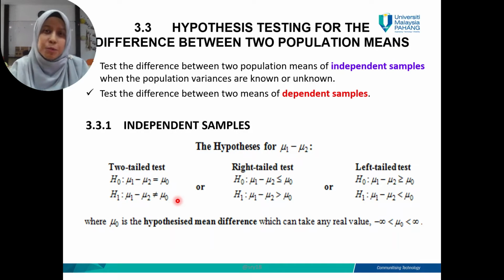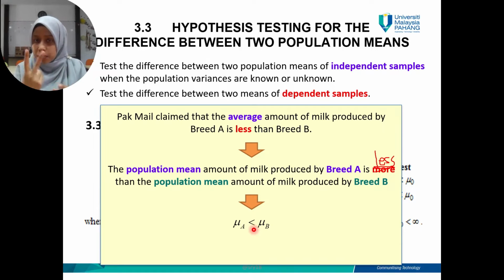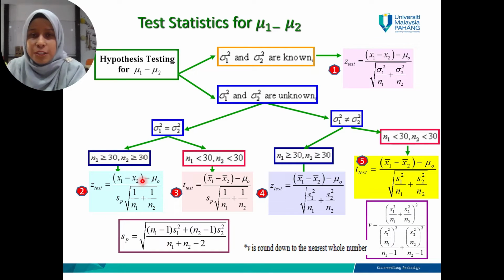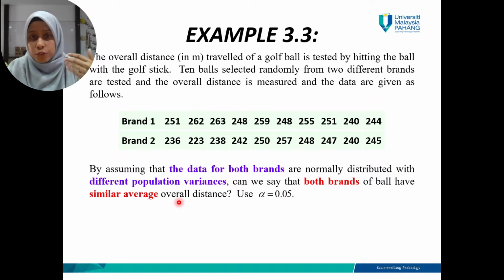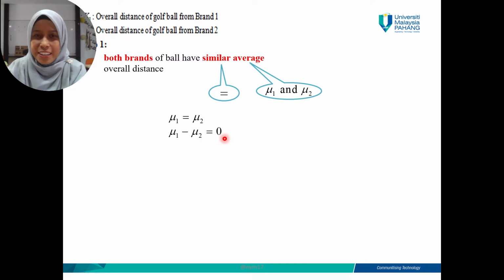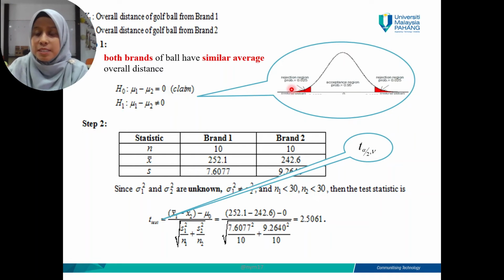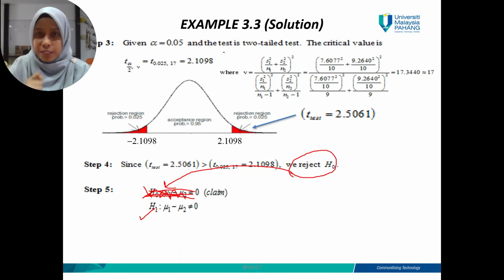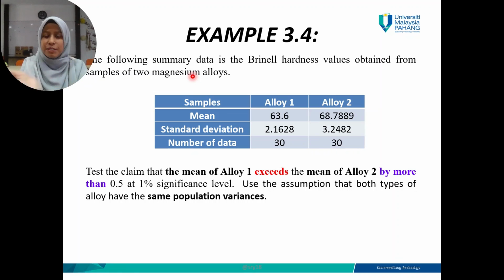Chapter 3.3 (Part 1) :: Hypothesis Testing for Independent Samples